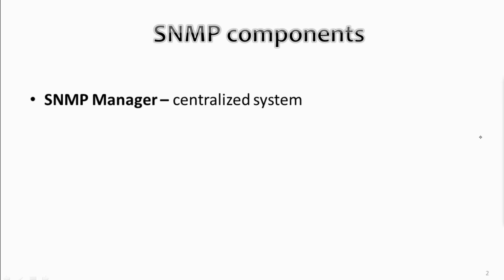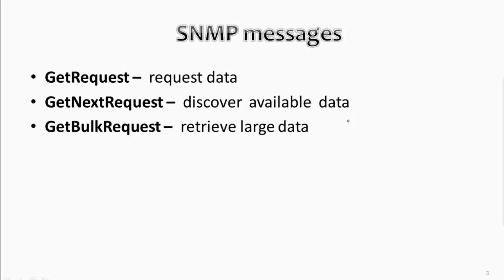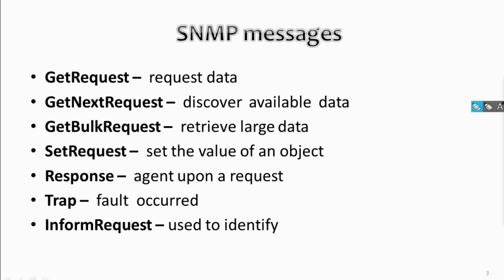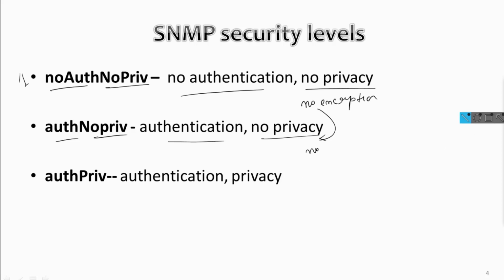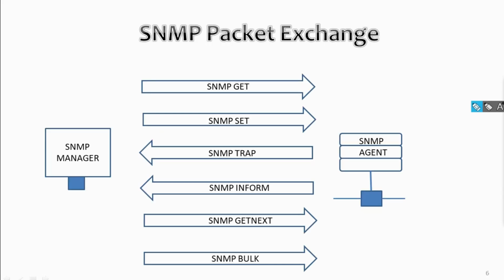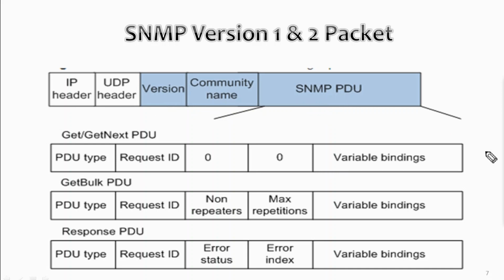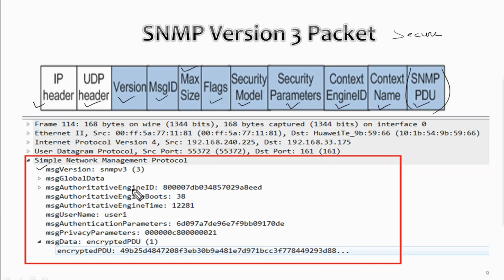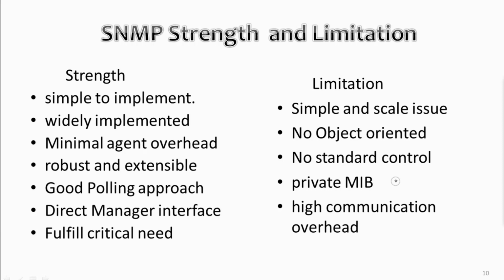Introduction to Simple Management Protocol (SNMP)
Welcome to our YouTube channel where we provide educational content on various networking topics In this video, will introduce you to the Simple Network Management (SNMP), a widely used management standard.

SNMP is an application layer that enables network administrators to manage network performance, monitor devices, gather valuable information from network such as routers,, and servers. This allows for central management and monitoring network devices, aiding efficient network troubleshooting and performance optimization.

In this video, we will the basics of SNMP, its architecture, and how operates within a network infrastructure. You learn about SNMP managers and agents, SNMP, and the different of SNMP, including SNMP1, SNMPv2, and SNMPv3.

Furthermore, we will discuss the key concepts of SNMP, including management information base (MIB) and Object Identifier (OID). We will also explore the SNMP operations such as GET, SET, GETNEXT, and GETBULK, which facilitate retrieving and modifying network device parameters using.

Whether you are a networking professional or a curious learner, this video will provide you with a solid understanding of SNMP and its significance in network management.